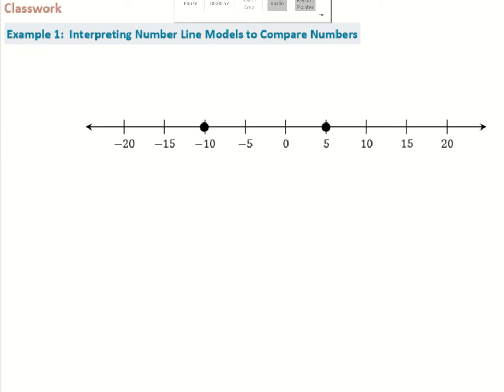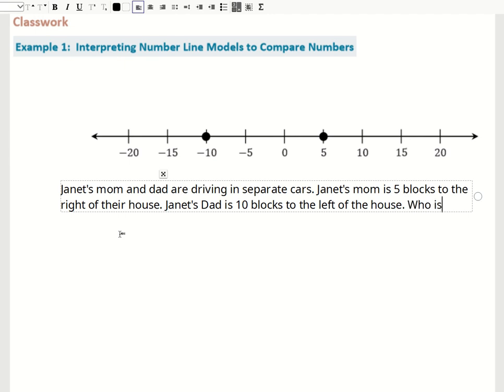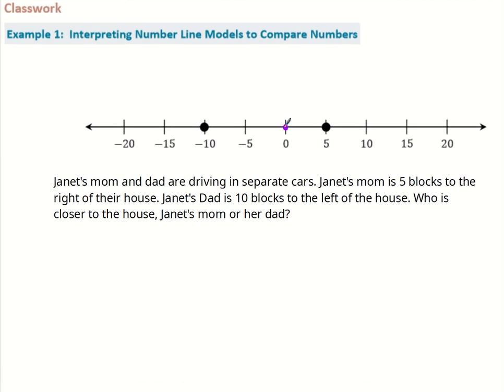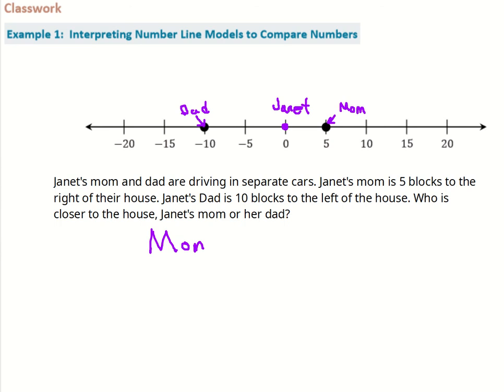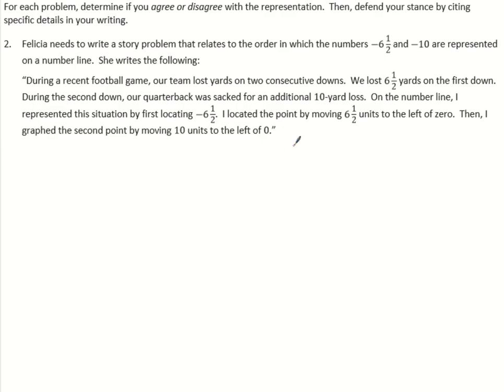Numbers on a Number Line, where else would they be?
Today, we briefly go over a few things in Module 3 Lesson 9, to give a start to independent work